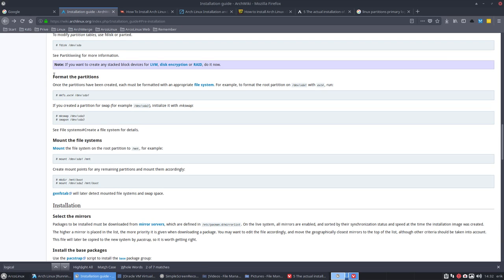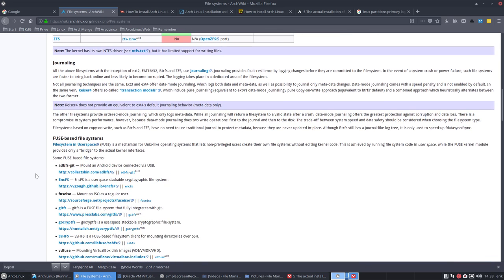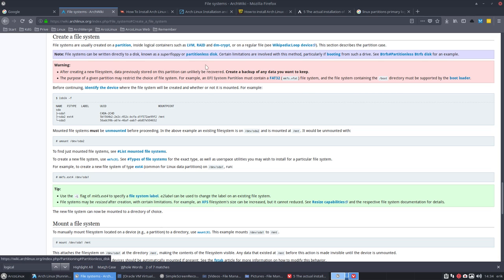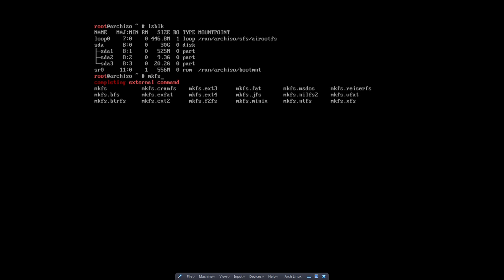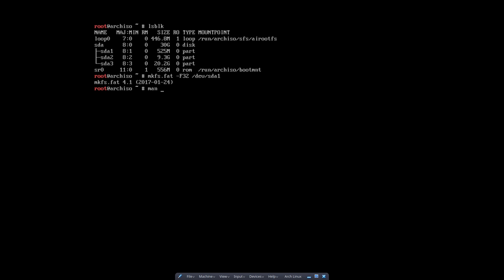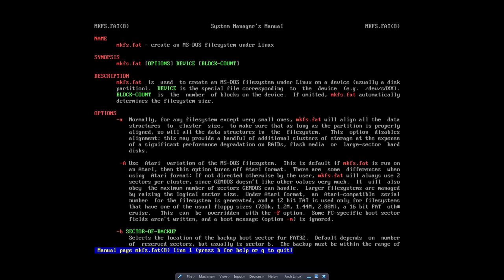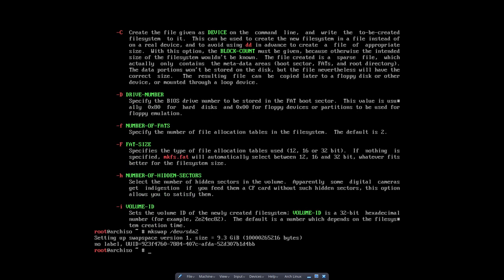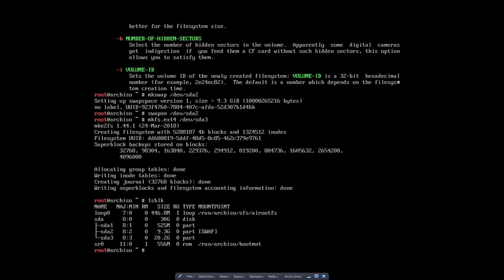Arch Linux : 10 format the partitions for UEFI